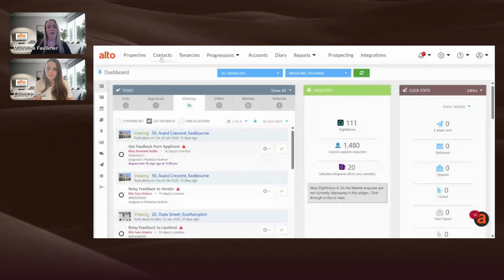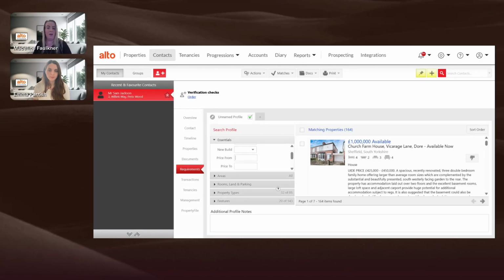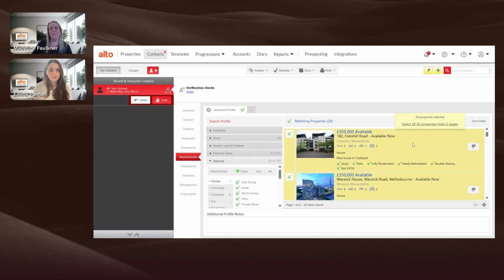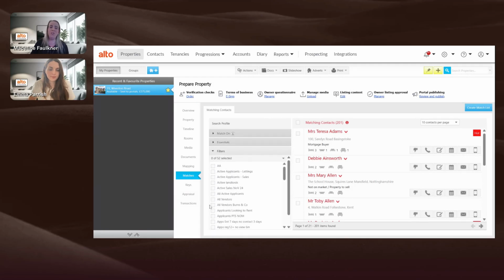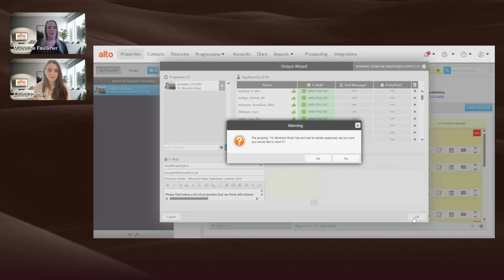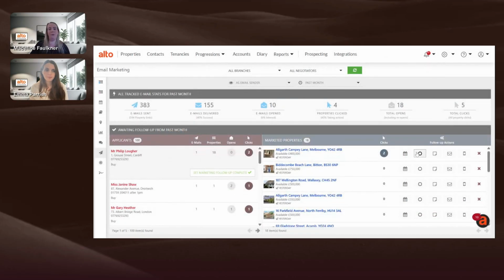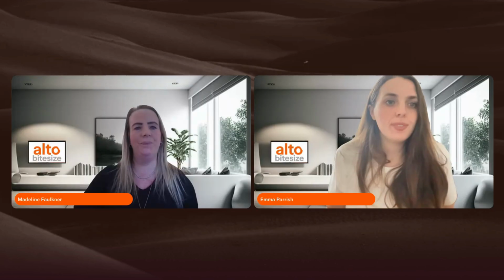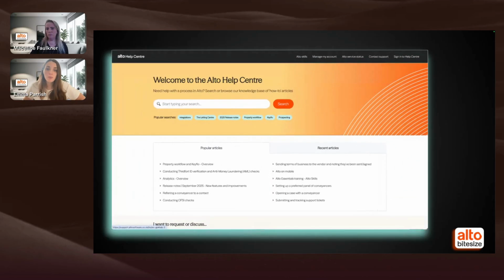Alto Bitesize | February 2026 - Property Matching Power: From Listing to Leads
Join Mads and Emma for our first Bitesize webinar of 2026 and discover all the essentials of property matching in Alto.  This is a recording of our live webinar on 5th February 2026.